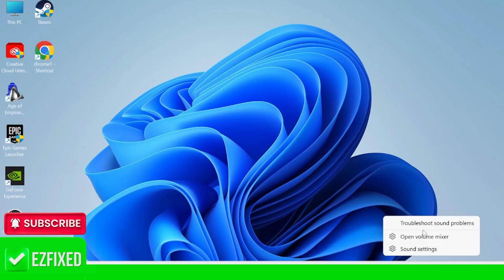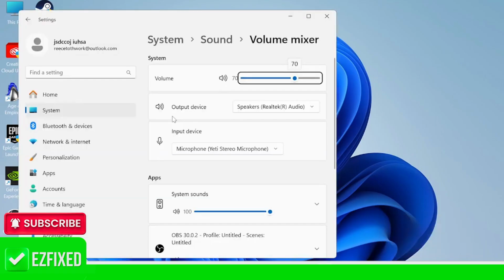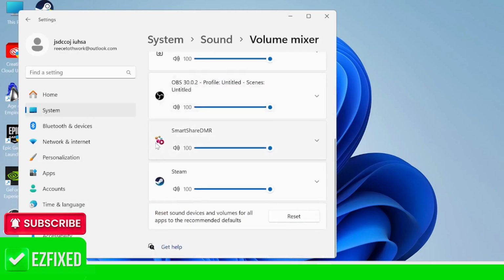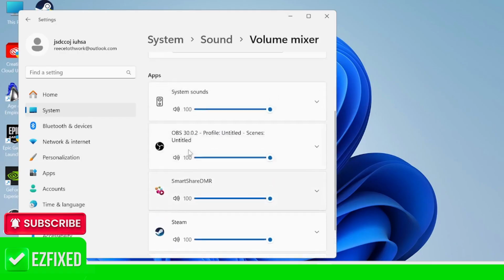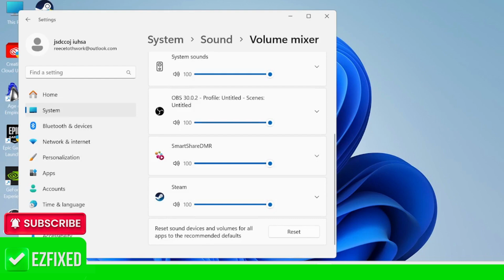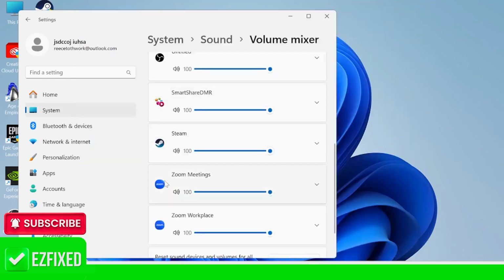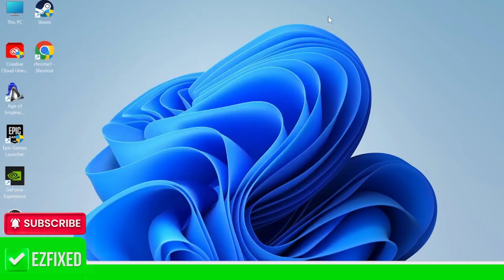[Easy Guide] Fix Zoom Microphone Not Working in Windows 11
In this video I will show you [Easy Guide] Fix Zoom Microphone Not Working in Windows 11